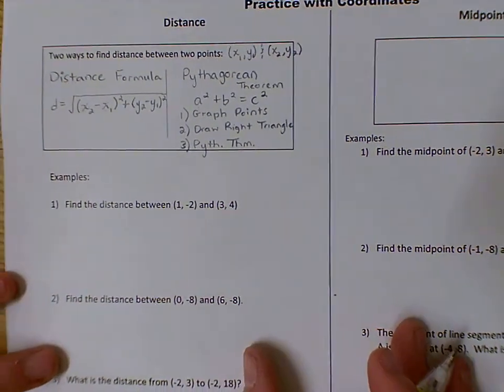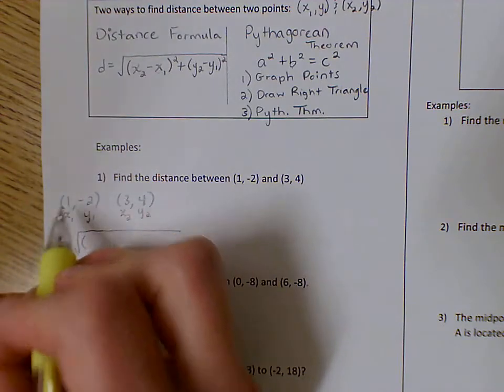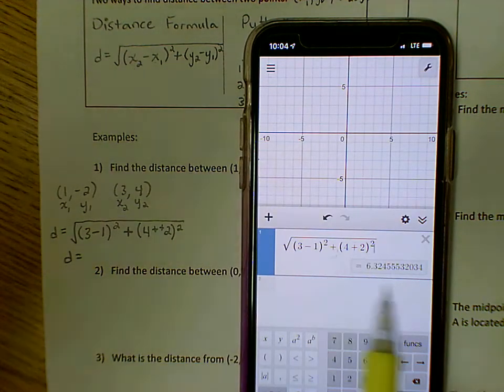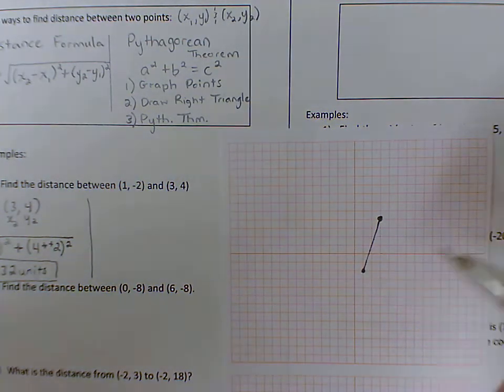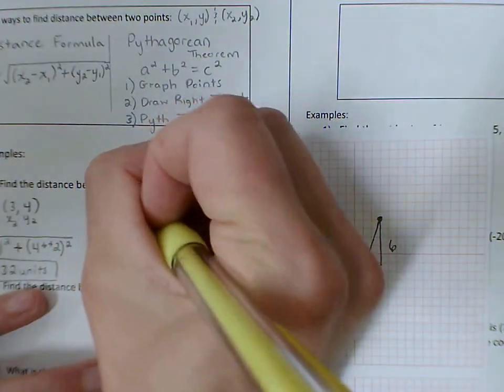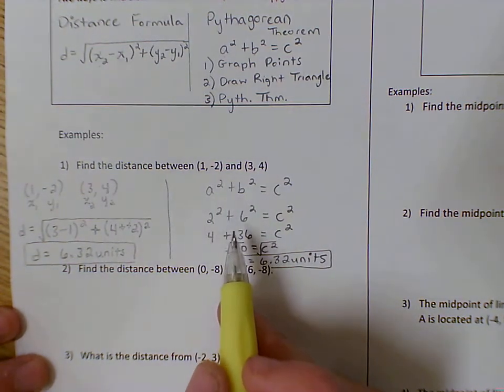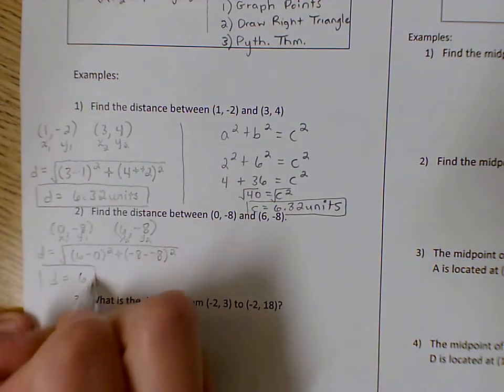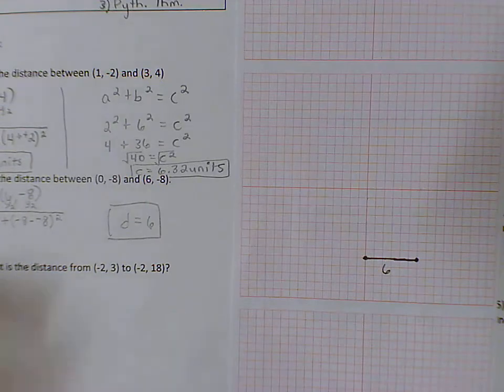Distance between Two Points